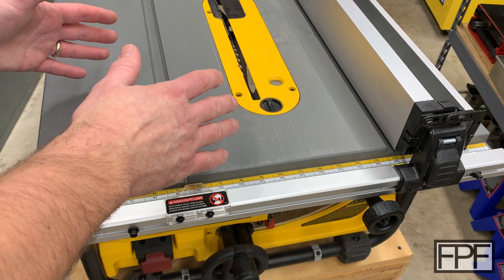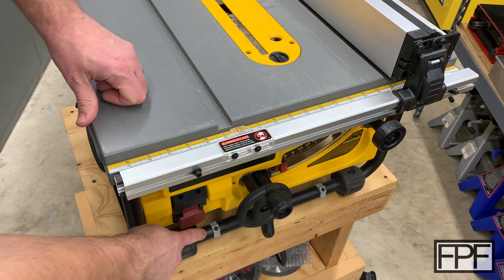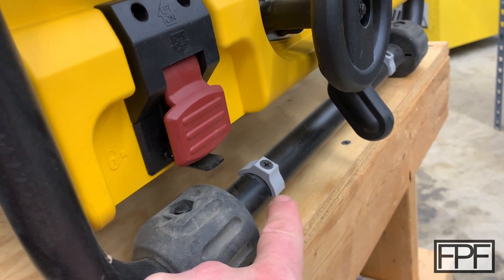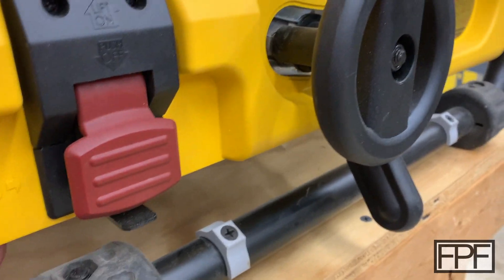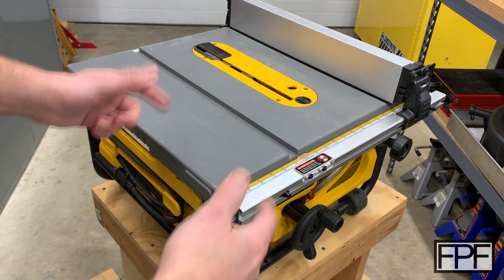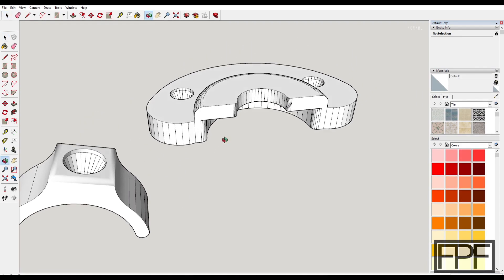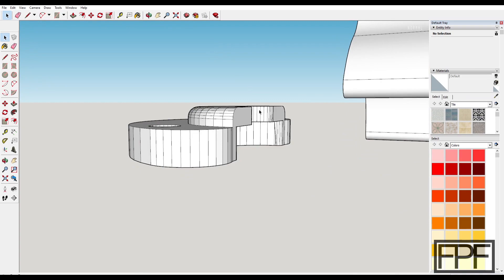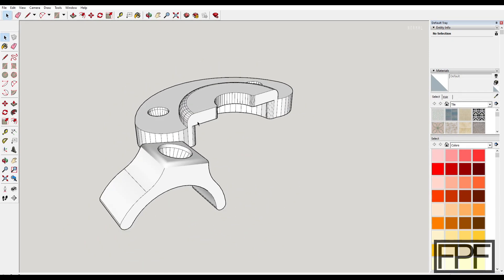3D Printed Dewalt Portable Table Saw Mounts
Hatchbox Gray PLA

Fits the Dewalt DWE7480 and other Dewalt table saws.